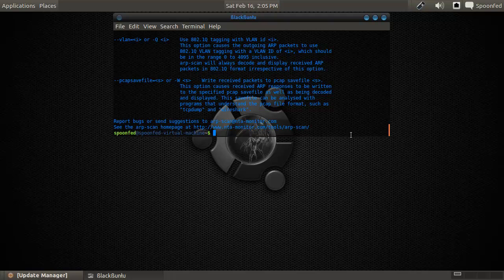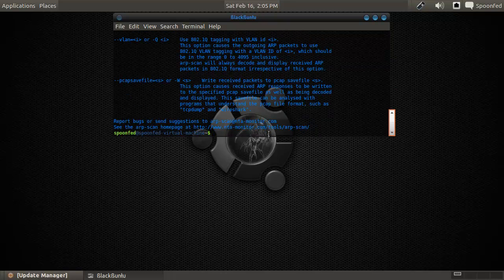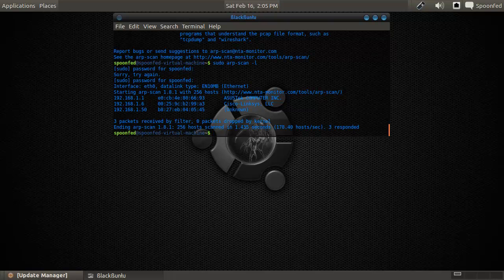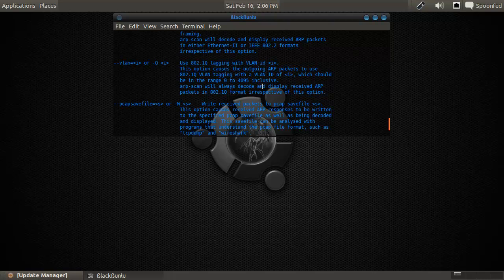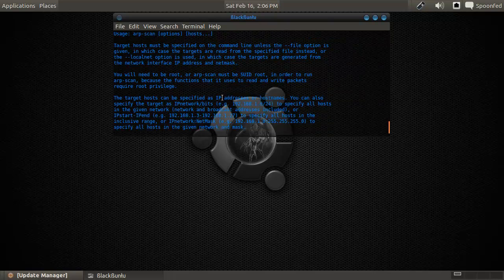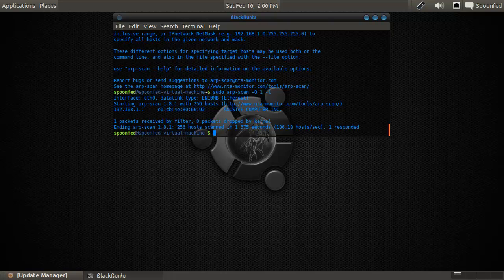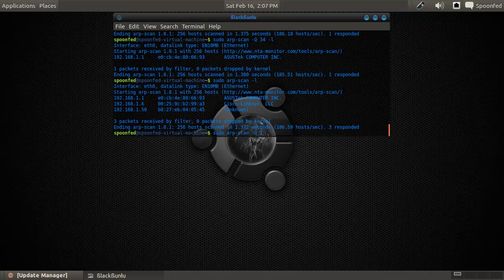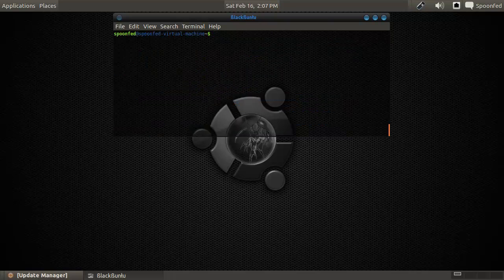Spoonfeeding Hacking - How To Penetration Test; Network Mapping with arp scan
Spoonfed here with the tool arp scan